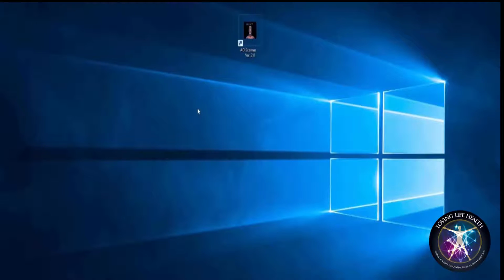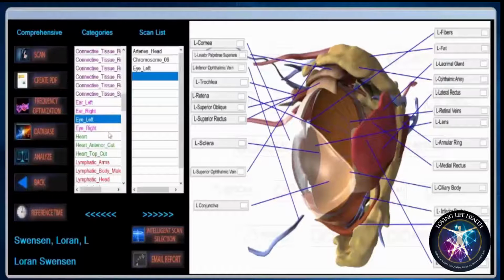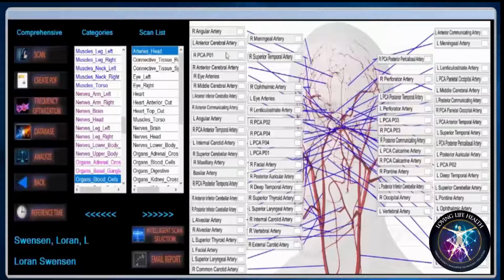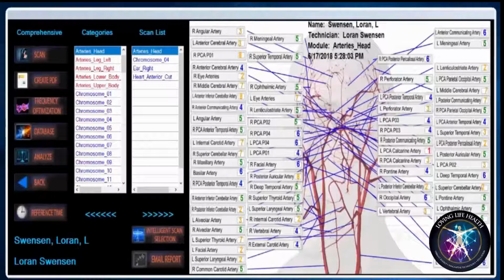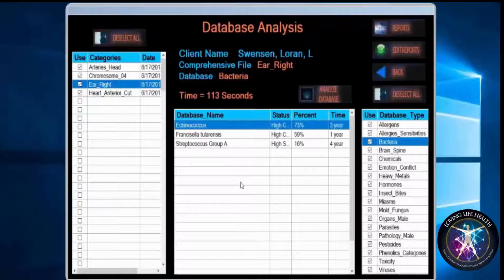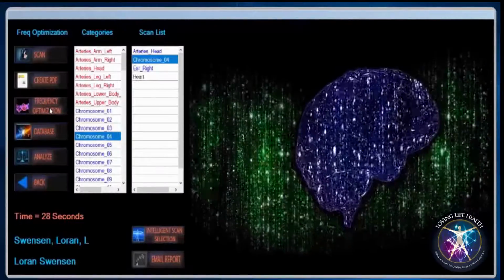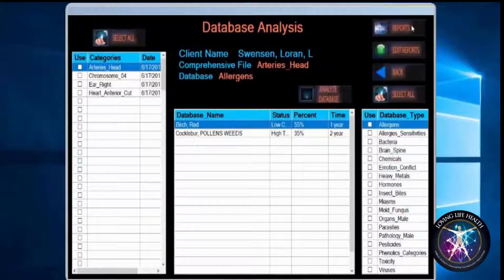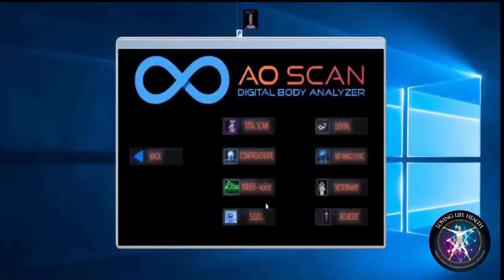4 2.0 Training AO Scan Comprehensive Views with Database on the AO Body Analyzer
Loran Swenson Of A/O Teaches how to do an AO Scan with Comprehensive Views and Database Analysis on the AO Body Analyzer AO Scan Master Unit (AO Scan Remote Required)

Or Join Our Loving Life Health PMA (Private Member Association)

To Purchase an AO Scan Remote become a Member of our PMA a Link will be Provided